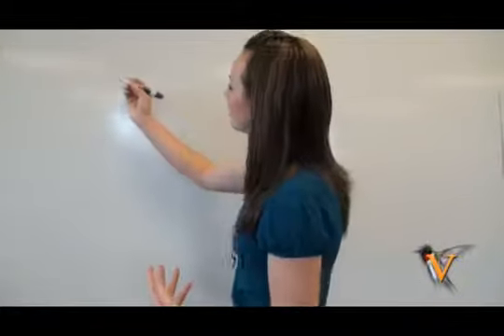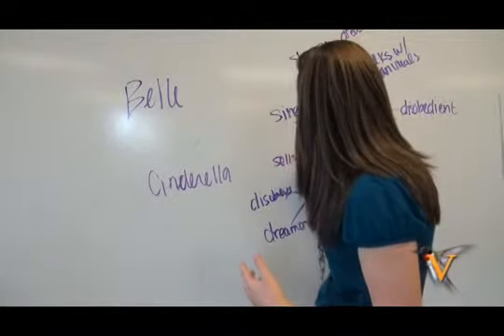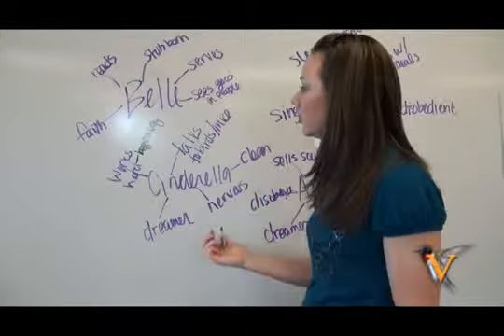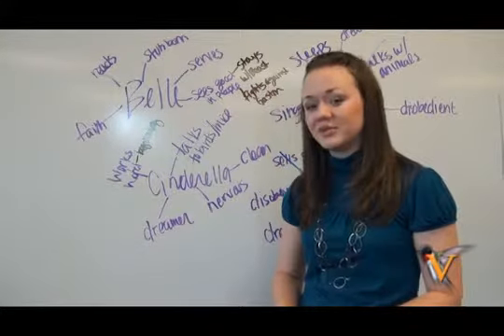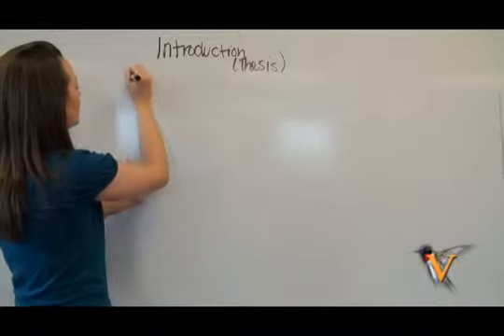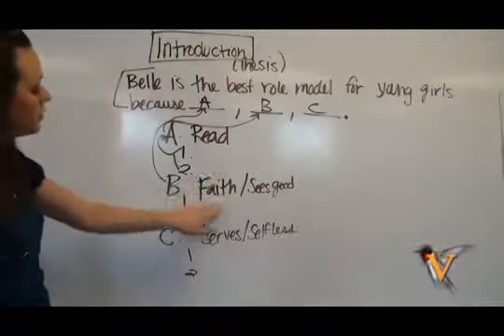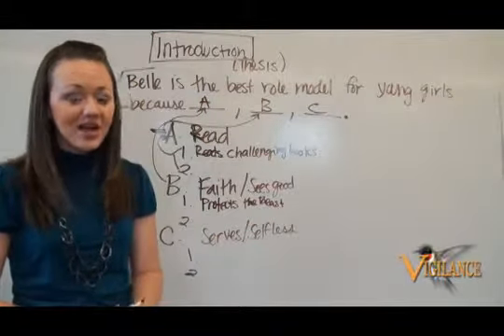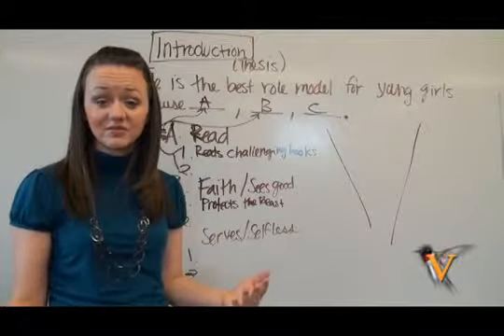writing an essay 540x360